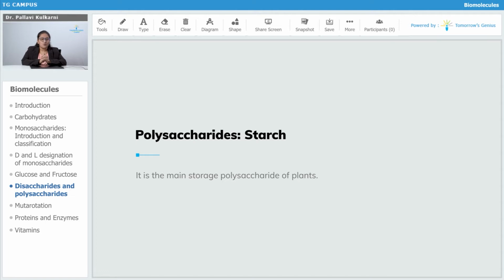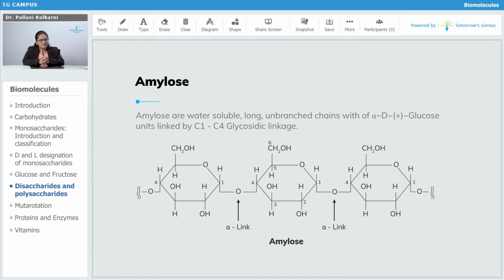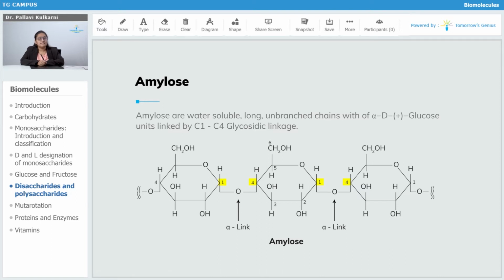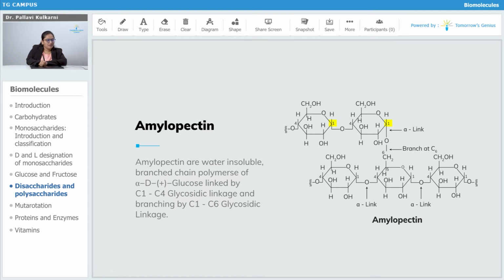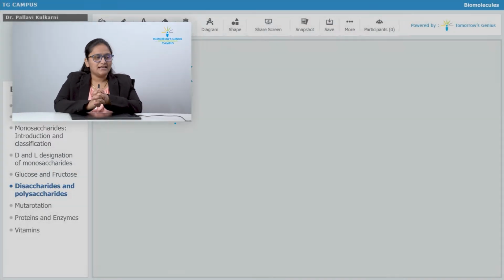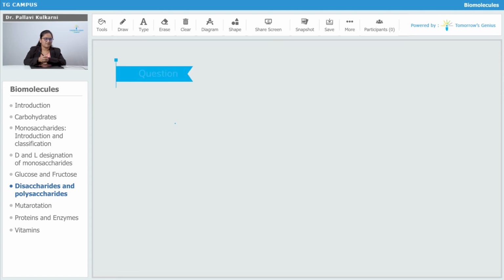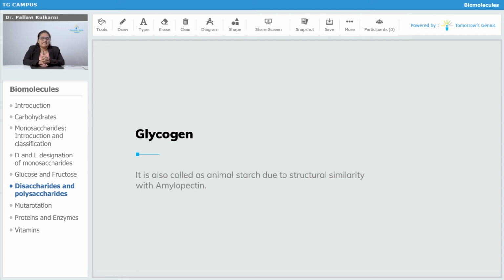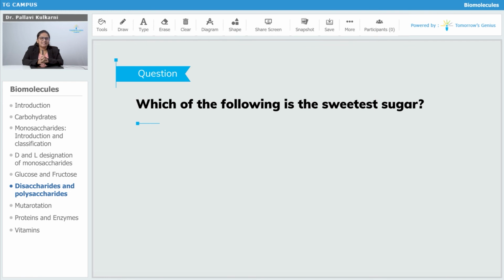Polysaccharides | Biomolecules | JEE | NEET | Chemistry - TG Campus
In this video, you will learn about components of polysaccharides, amylose, and amylopectin. Learn more about Biomolecules with Tomorrow’s Genius. Let us make learning fun & create Tomorrow's Geniuses today with the best Faculties.